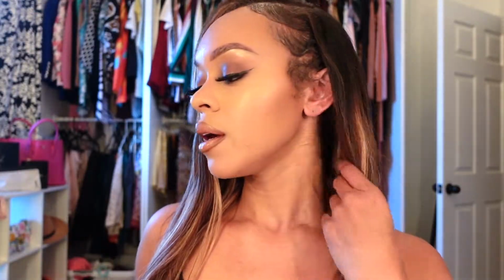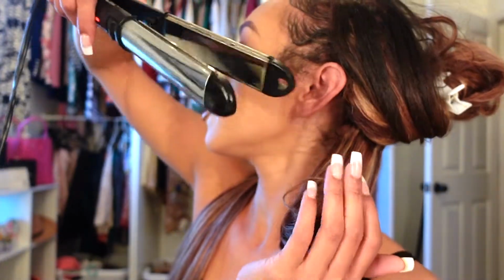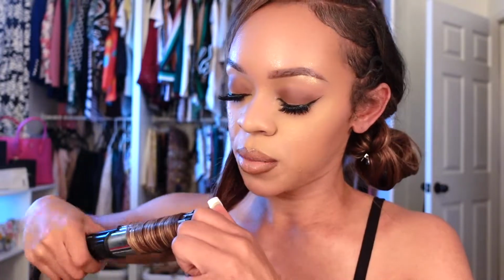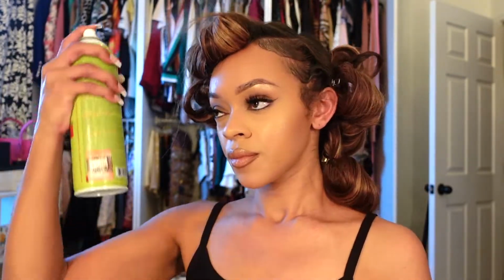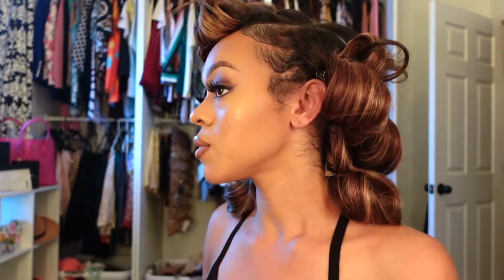BOMBSHELL CURLS WITH FLAT IRON | BIG SEXY CURLS TUTORIAL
Hey Babes, Welcome back to another video! Today I will be curling my hair with my baby bliss flatiron I've been having for over 3 1/2 years now! I'm wearing hair by The Hair Plug ) in their highlighted Cambodian Body Wave hair 20', 24' and 24' inch.